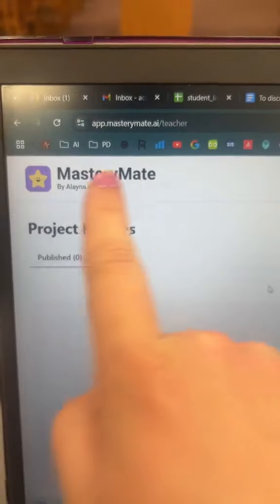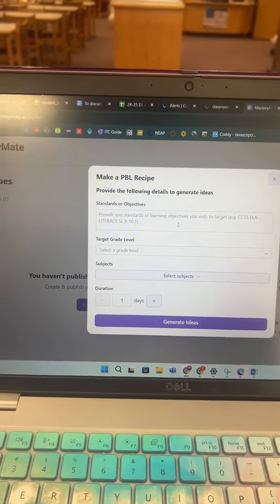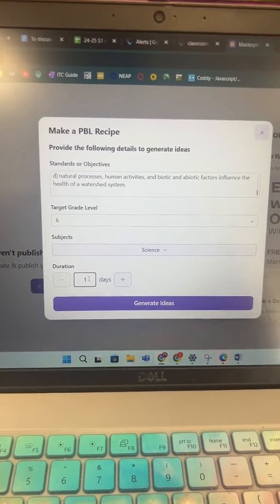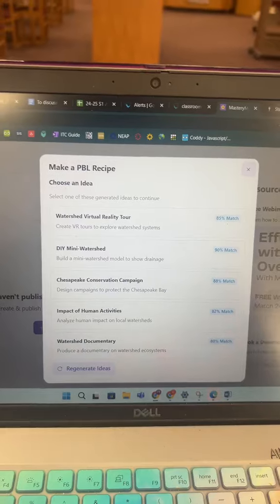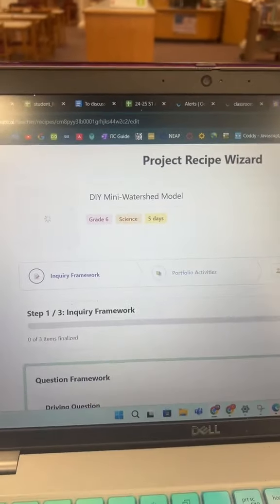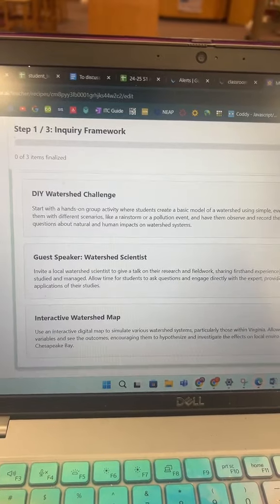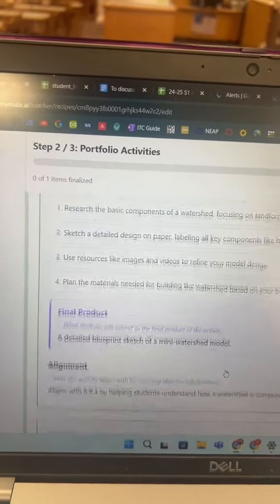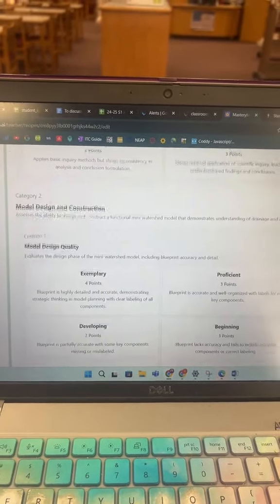Mastery Mate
Check out this tool for helping teachers launch project based learning opportunities!